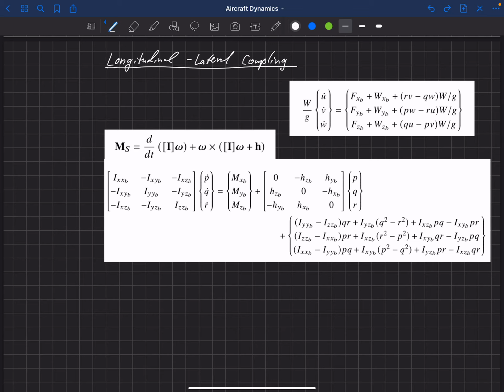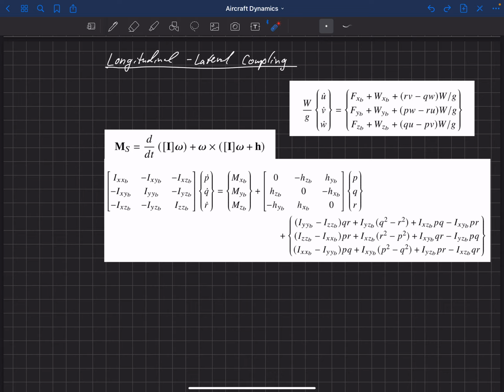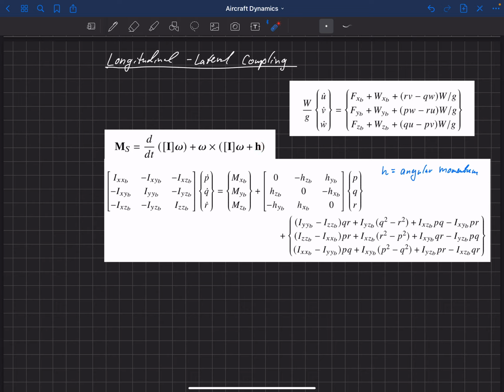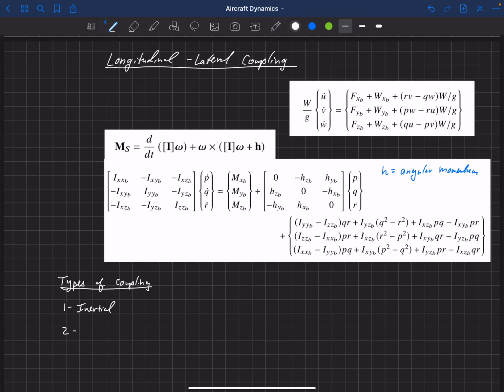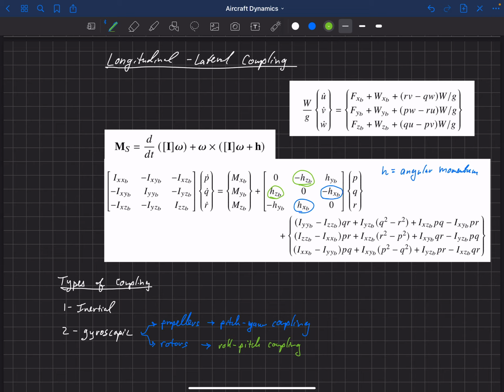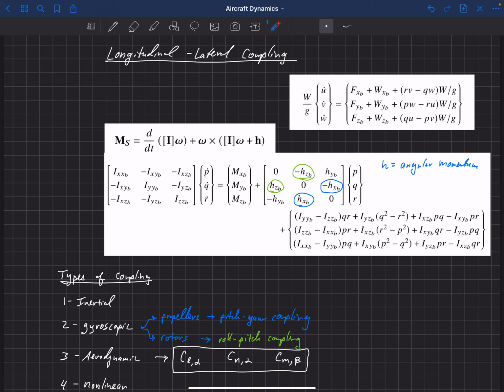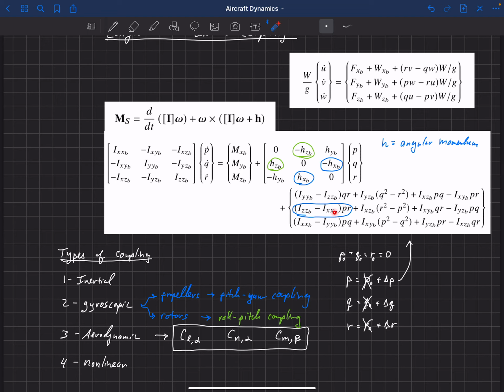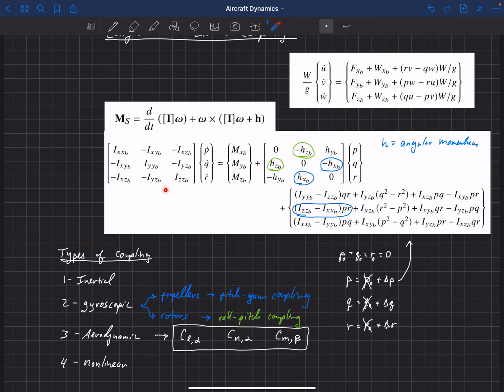Aircraft Dynamics . Coupled Linear Solution . Longitudinal-Lateral Coupling